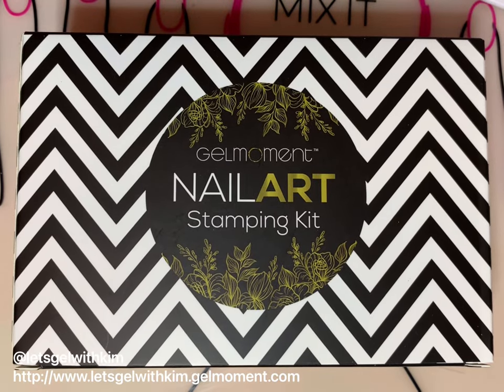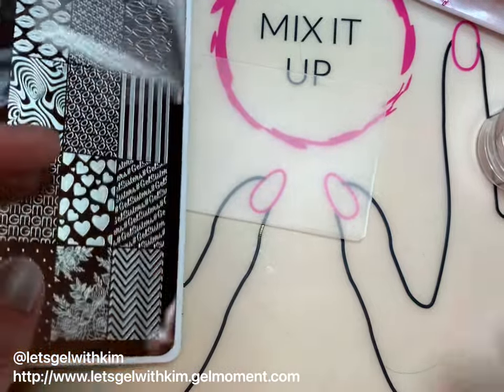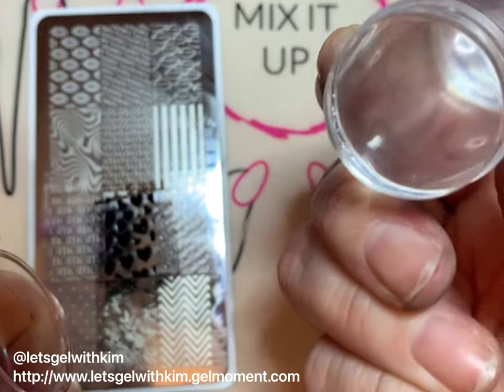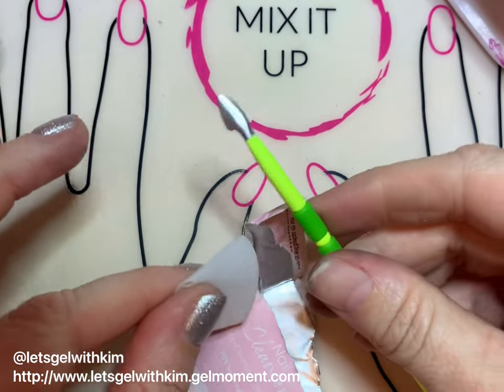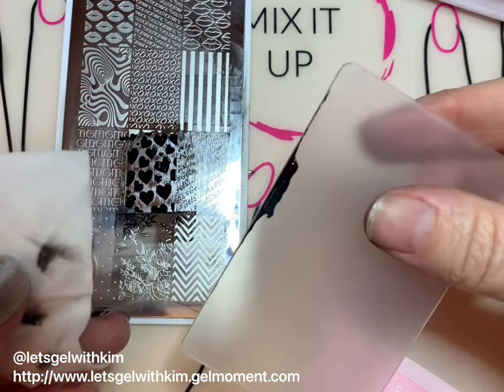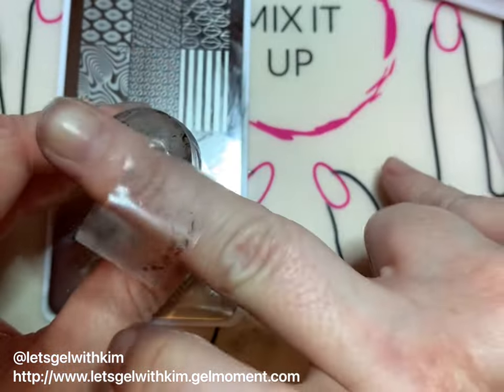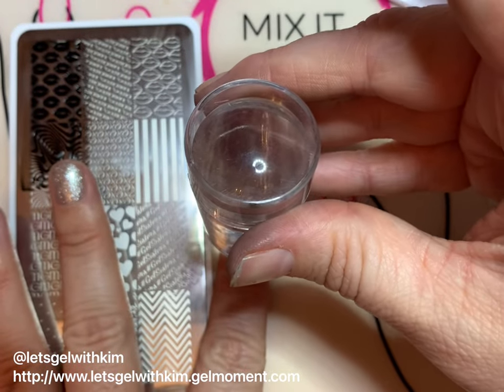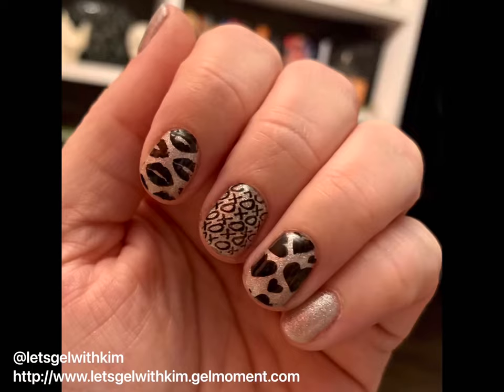GelMoment Nail Art Stamping Kit Tutorial!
Enjoy this step by step tutorial to easily create intricate designs with GelMoment one-step DIY Gel Polish.

Products featured:
Chandelier Polish
Clearly Frisky Polish
GelMoment Deluxe Lamp
Silicone Mat
Nail Cleanser Pads
GelMoment Nail Art Stamping Kit which includes:
• 3 Stamping Gel Colours (Gold, Black & White)
• 3 Stamping Plates
• 1 Dual-ended Stamper
• 2 Silicone Replacement Heads
• 1 Scraper